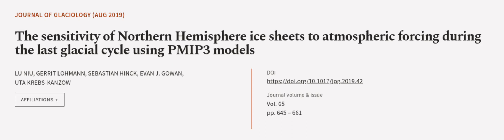The sensitivity of Northern Hemisphere ice sheets to atmospheric forcing during the l... | RTCL.TV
### Keywords ###

### Article Attribution ###
Title: The sensitivity of Northern Hemisphere ice sheets to atmospheric forcing during the last glacial cycle using PMIP3 models
Authors: LU NIU, GERRIT LOHMANN, SEBASTIAN HINCK, EVAN J. GOWAN ,and UTA KREBS-KANZOW

### Video Timestamps ###
0:00:00 - Summary
0:01:03 - Title
0:01:08 - Outro
0:01:13 - End